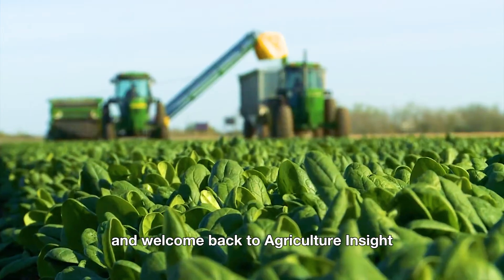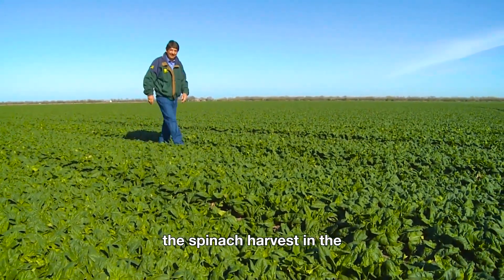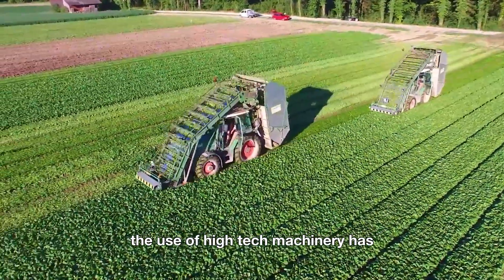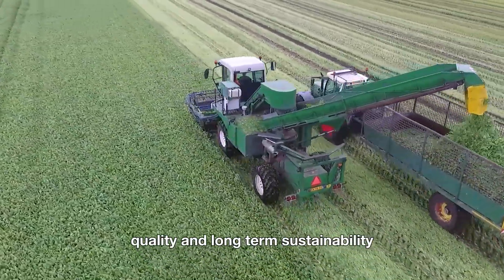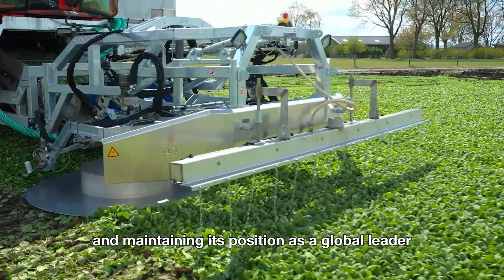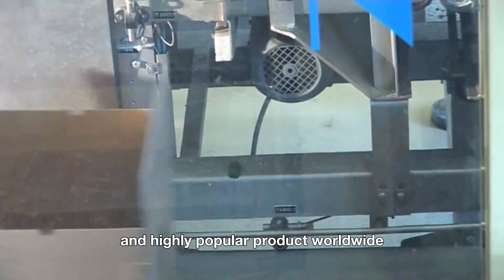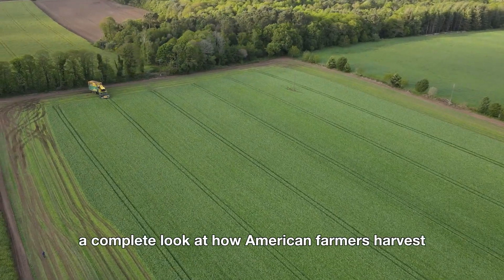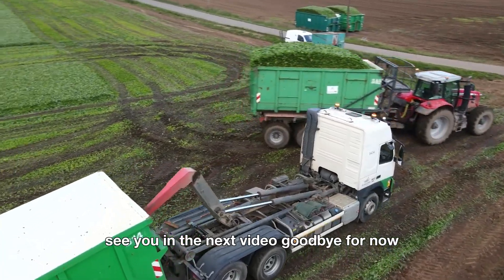926 Million Pounds Of Spinach Are Harvested In America This Way | Agriculture Technology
926 Million Pounds Of Spinach Are Harvested in America This Way - Let's Explore It!
Dive into the fascinating world of spinach farming and processing! In this video, we’ll explore how American farmers harvest an incredible 926 million pounds of spinach each year. Witness the cutting-edge machinery that makes harvesting efficient, the gentle handling to keep each leaf fresh, and the high-tech processing steps that ensure spinach reaches your plate in top-notch quality. Whether you’re a spinach lover, a curious foodie, or just someone looking to learn more about modern farming, this video will show you the leafy green’s journey like never before. Don’t miss out—watch now to discover the secrets behind one of the world’s favorite superfoods!
What You'll Discover:
00:00 Intro
01:12 Harvesting
06:38 Processing
09:11 Planting & Care
10:35 Nutritional Value
12:02 Conclusion